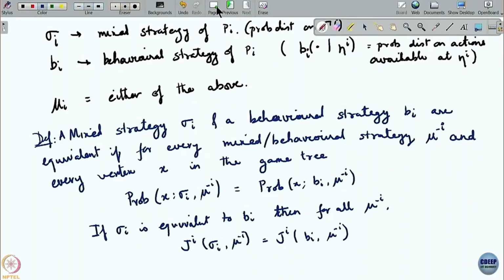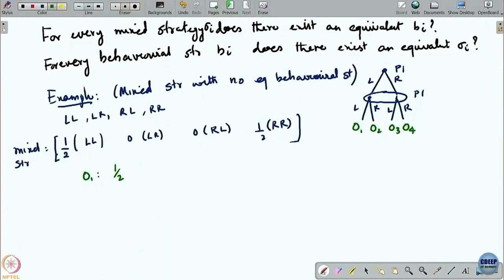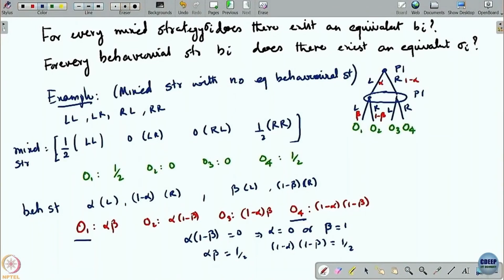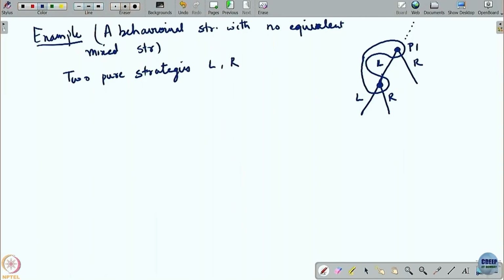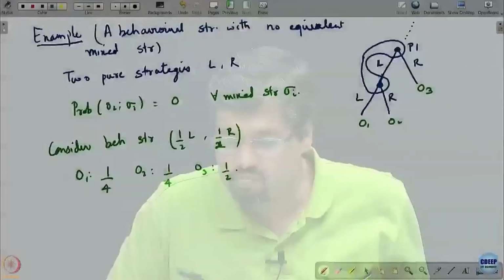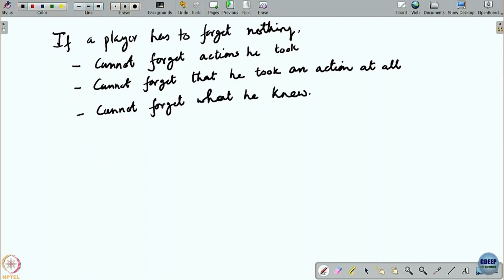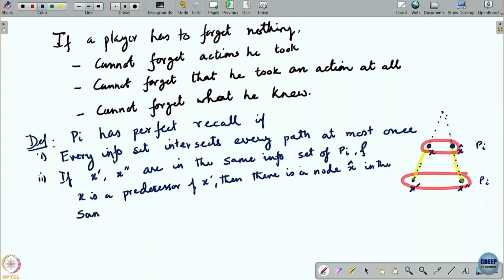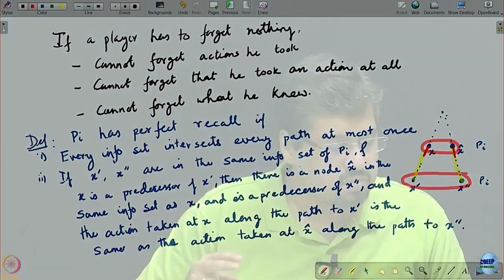Lecture 44:Games and Information